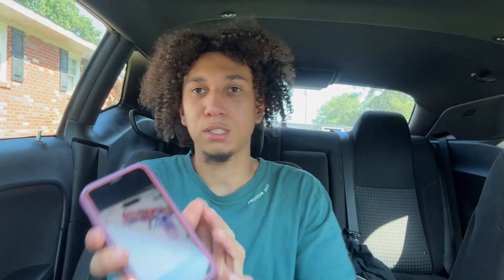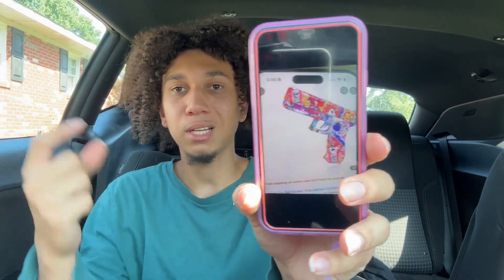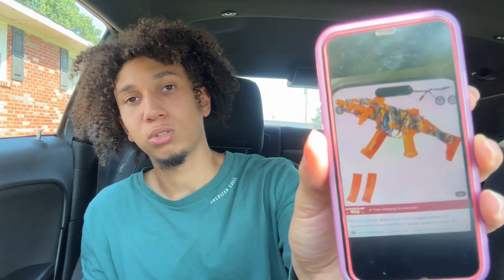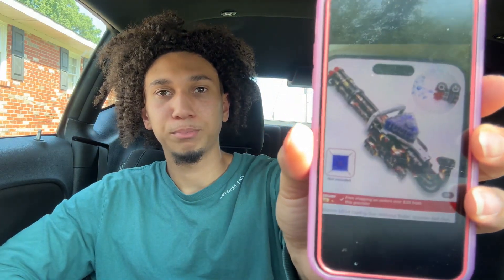I Ordered 6 New Gel Blasters From Temu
i ordered 6 new gel blaster splatrball guns from temu they should be here soon and i will do a unboxing with all the gel blasters from temu